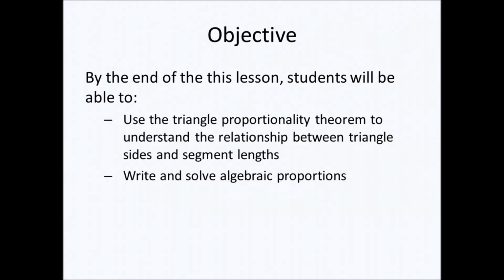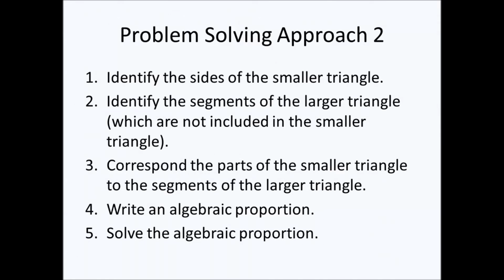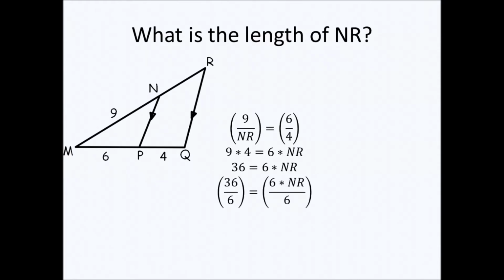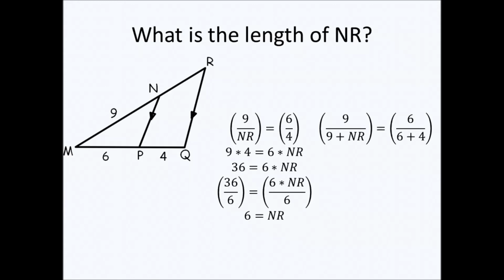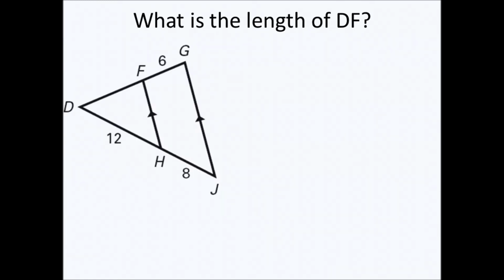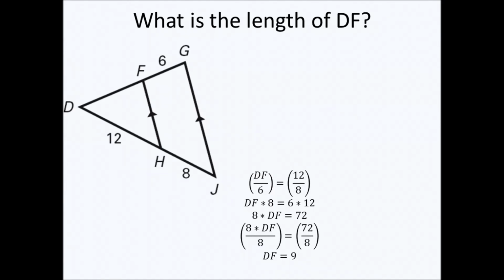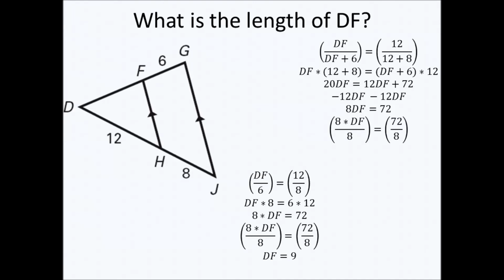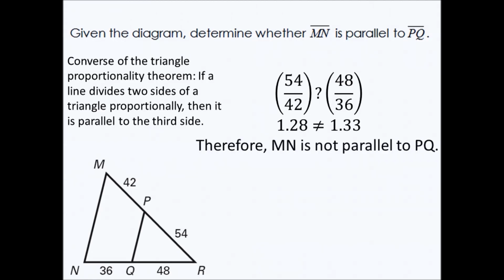Triangle Proportionality Theorem